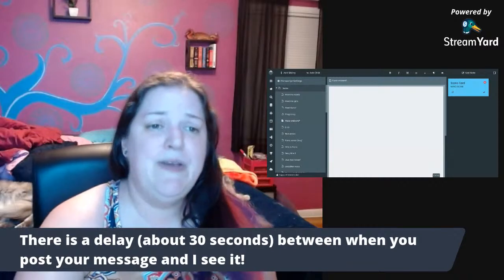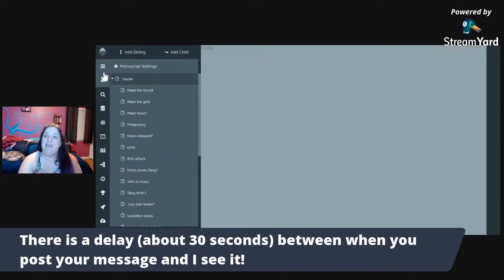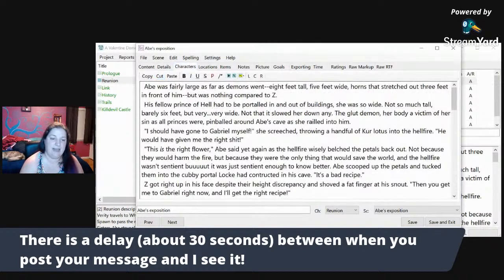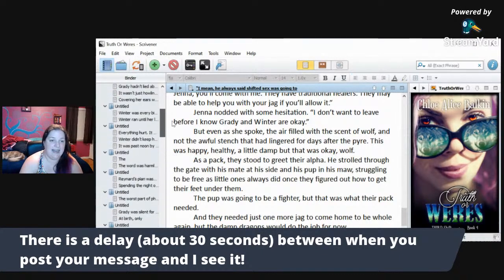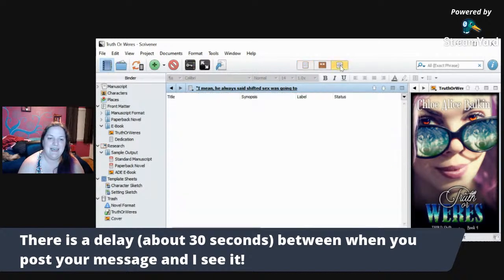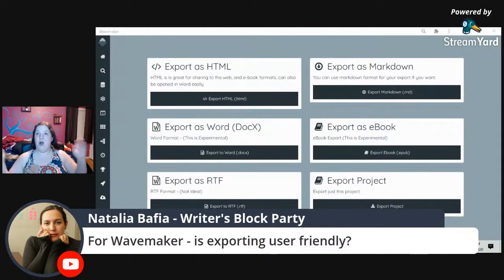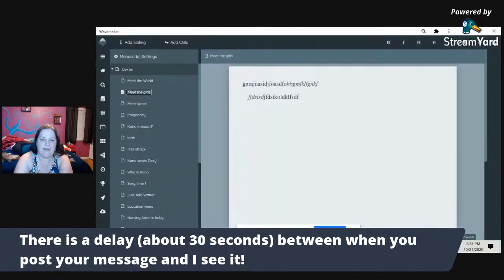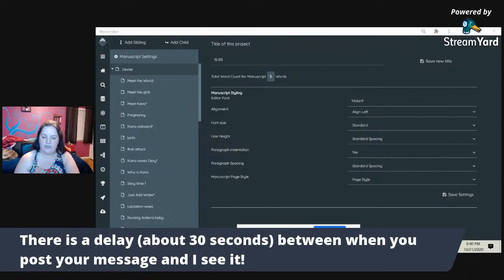NaNo MariSaw Plotting Session